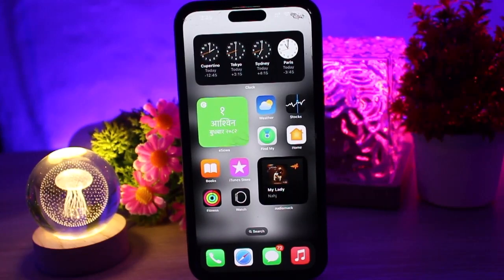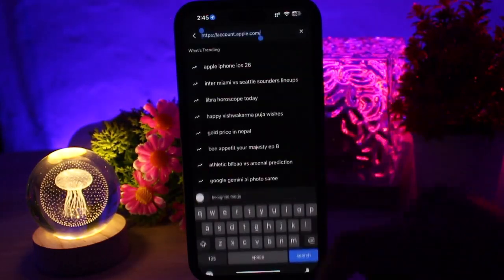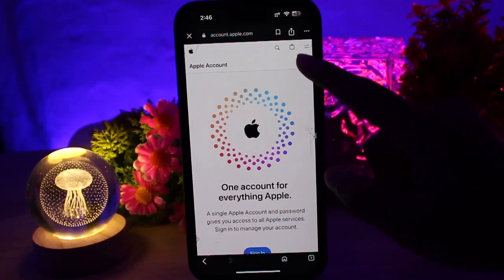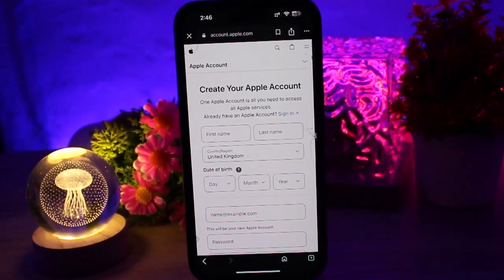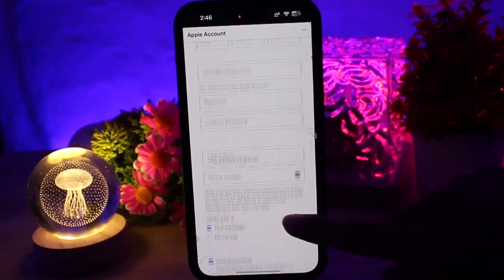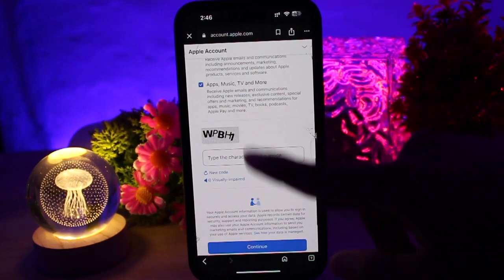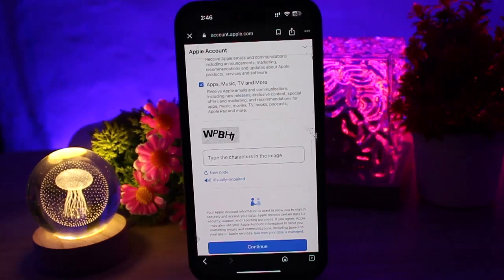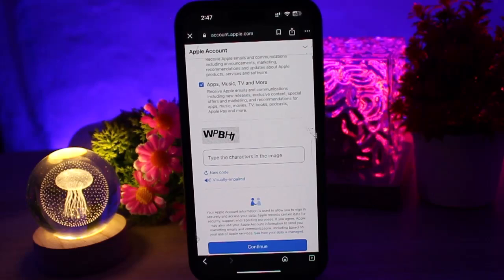Apple Tutorial: Make an Apple ID Online – Easy & Fast